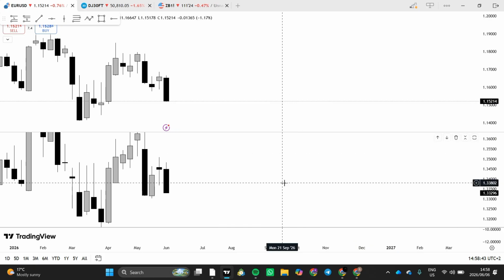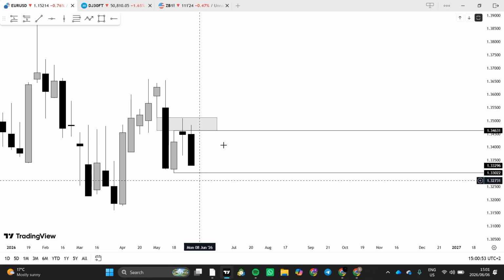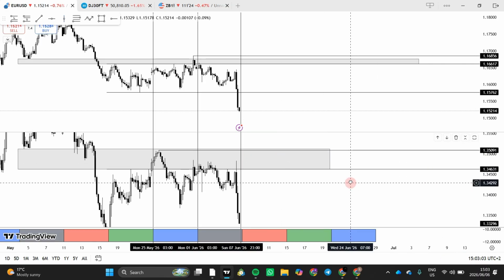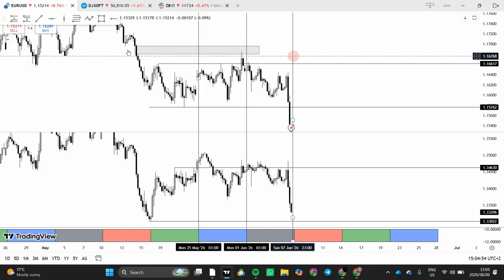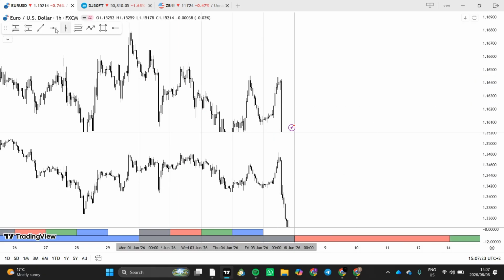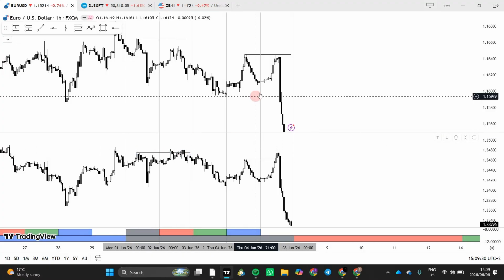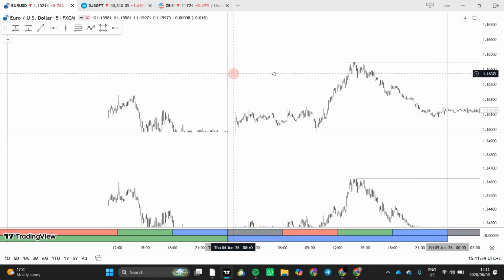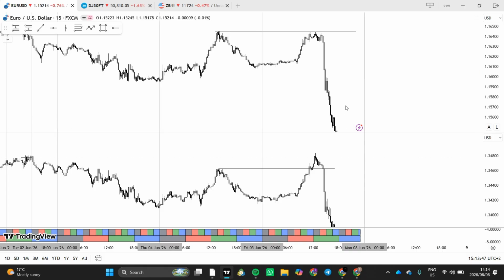The Institutional Archive: Inside a Clinical Short Execution on Forex Traid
​"A man of focus, commitment, and sheer will."